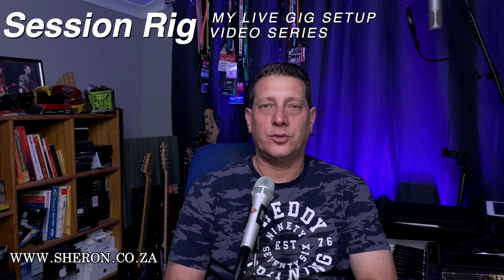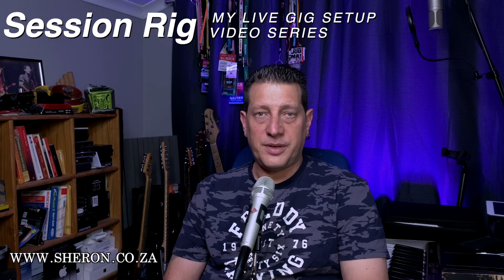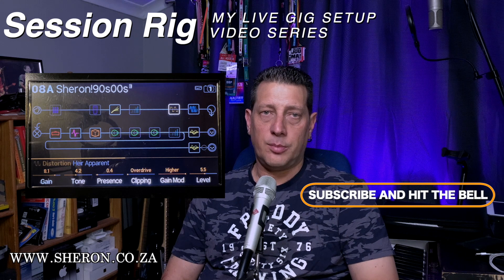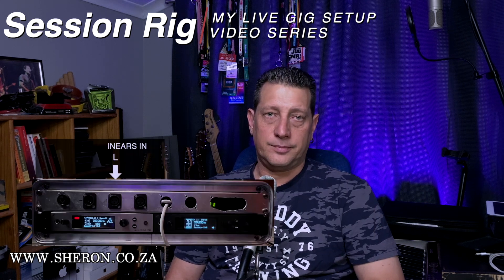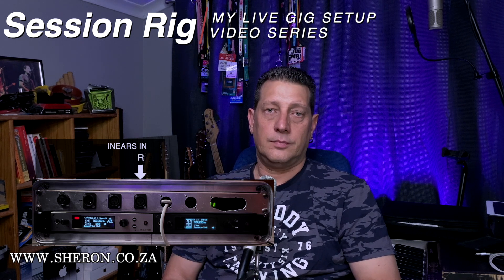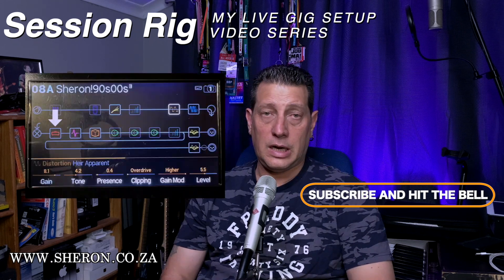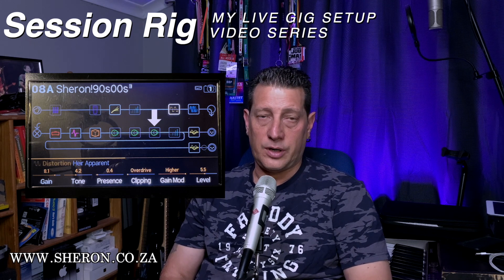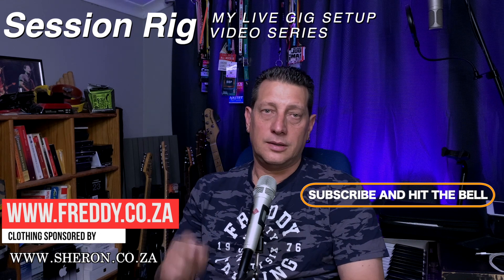Best Session Rig For Guitarists? Helix | Sennhieser G4 | Musicman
This is the gear I use when I play live sessions for bands, theatres etc.

h t t p s : / / m u s i c . a p p l e . c o m / z a / a r t i s t / s h e r o n / 1 5

Filmed using
iPhone 11 XS Max

I make my own backtracks.